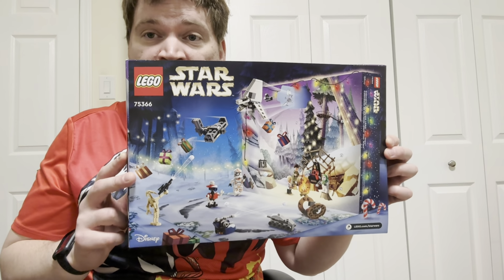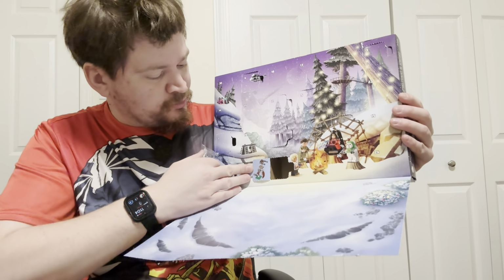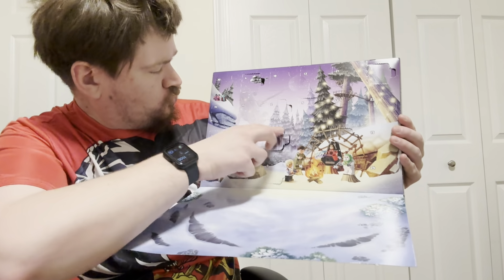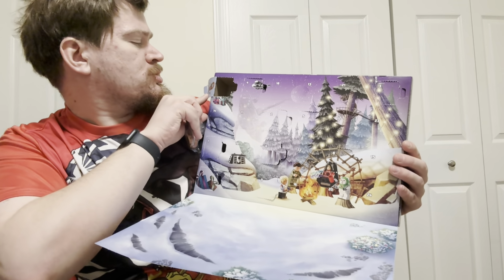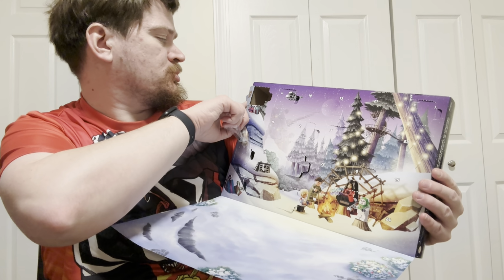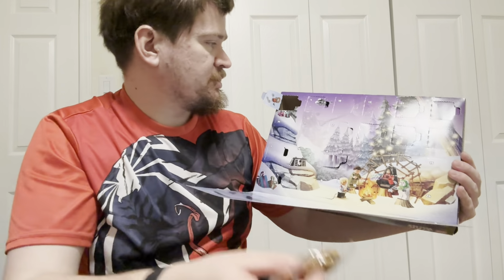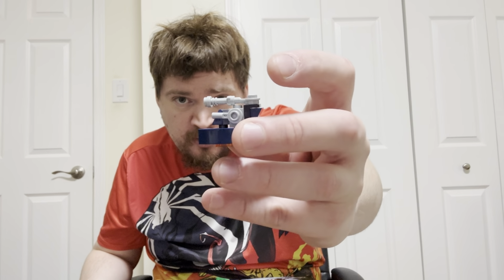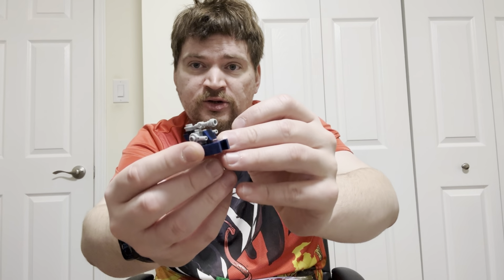Star Wars Advent calendar 2023 day 9, 10 and 11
Days 9, 10 and 11 of the calendar